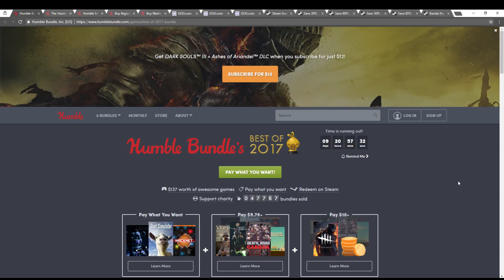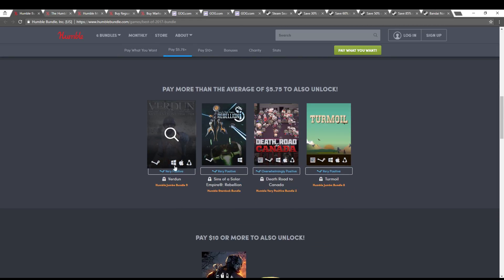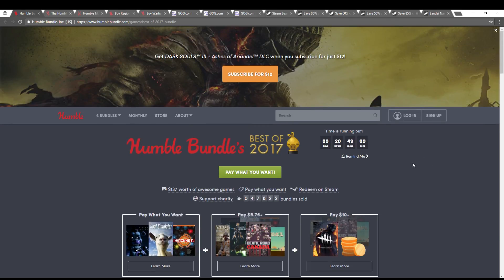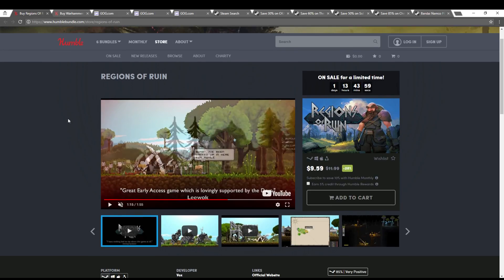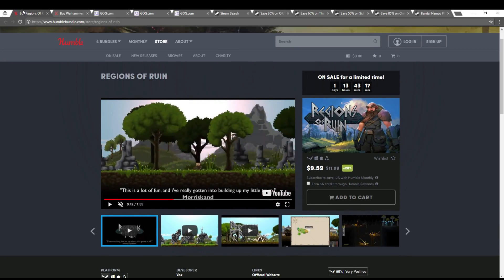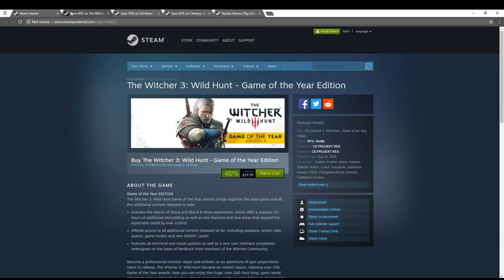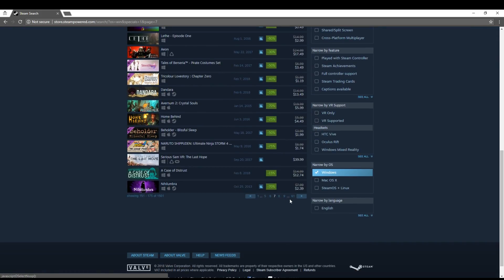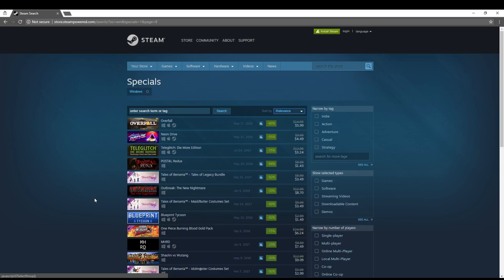ASMR - Video Game Sale Ramble (Best of 2017 Bundle)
Today I bring you a look at a lot of the video games on sale on several different sites and the Best of 2017 humble bundle.  This video reflects sales from 2/10/2018 when the video was recorded.